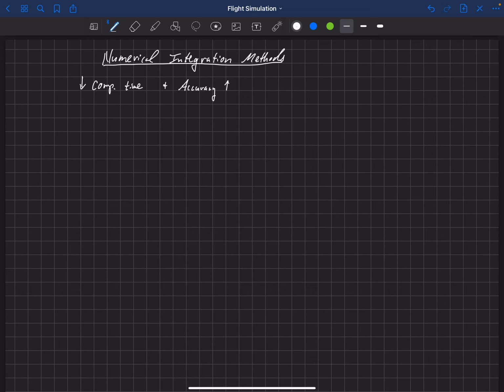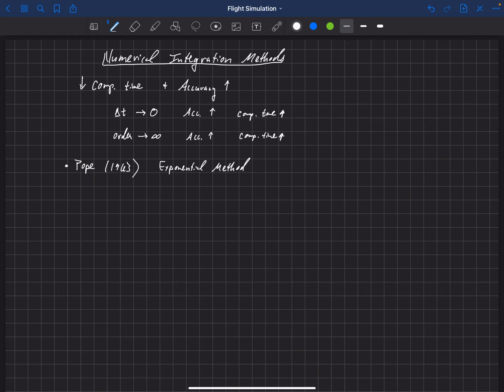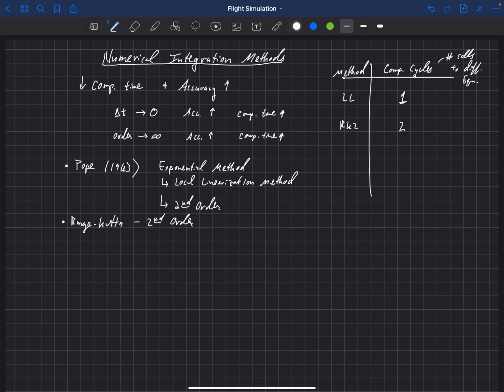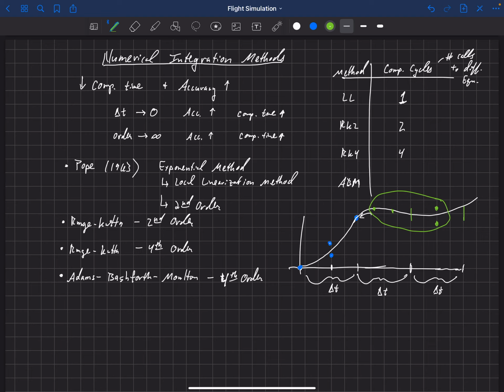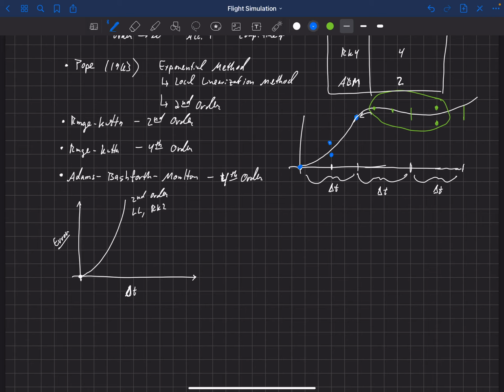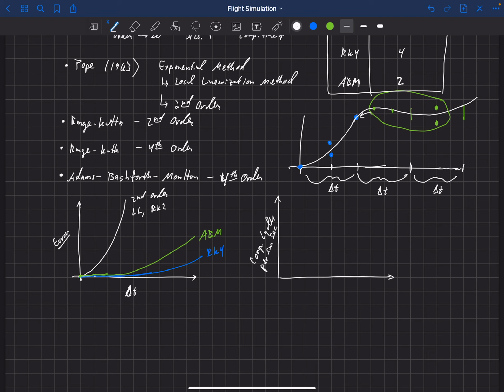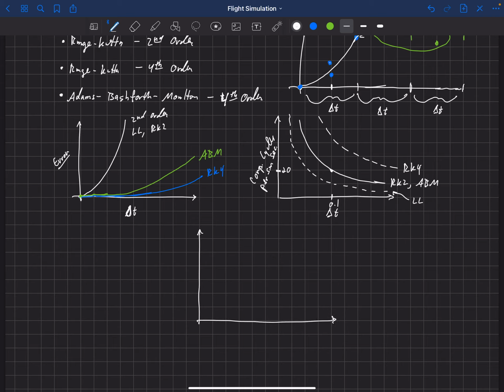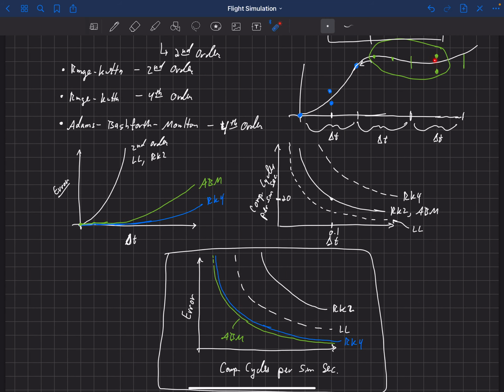Flight Simulation . Integration Error . Numerical Integration Methods